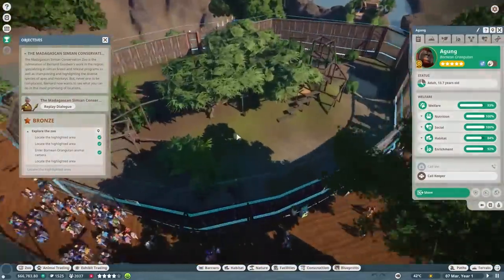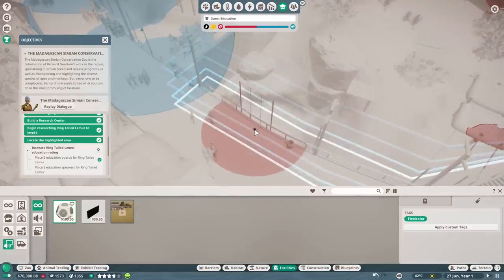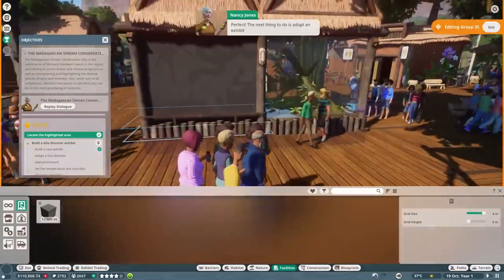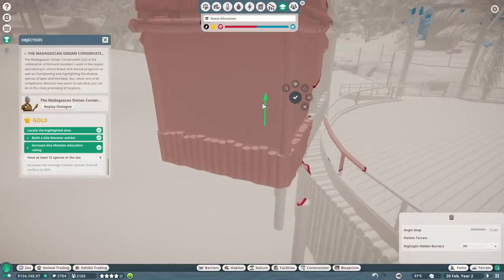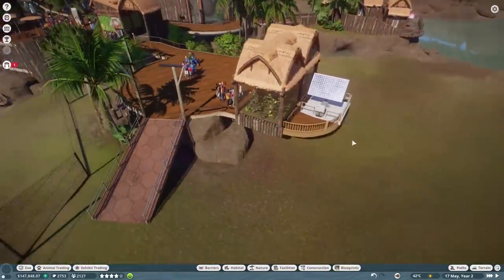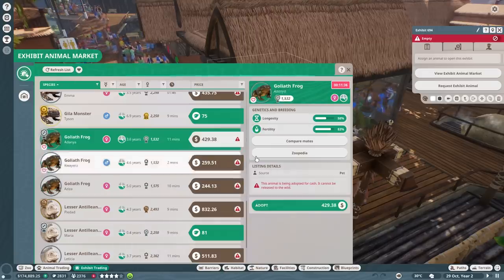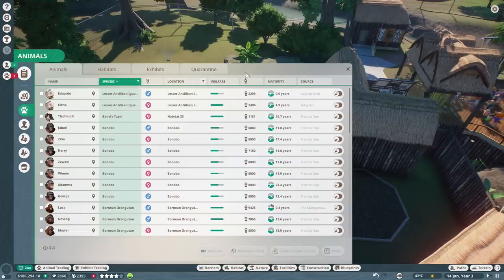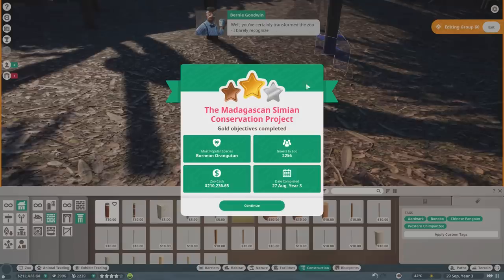🐵 The Ape-renticeship | Planet Zoo Career Mode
The Ape-renticeship is the second tutorial level in Planet Zoo, here we learn how to fix enclosures and improve animal welfare